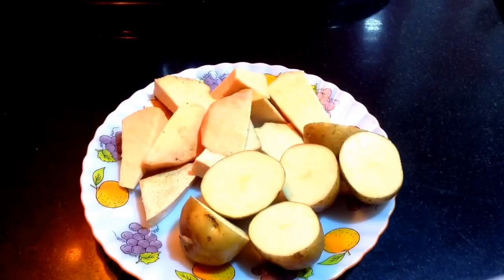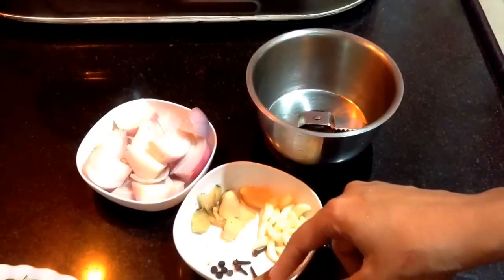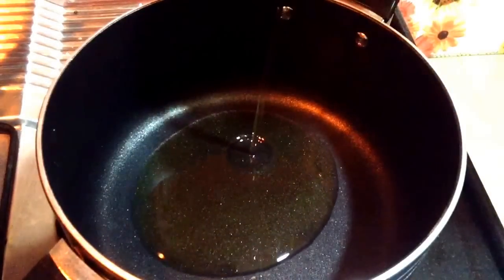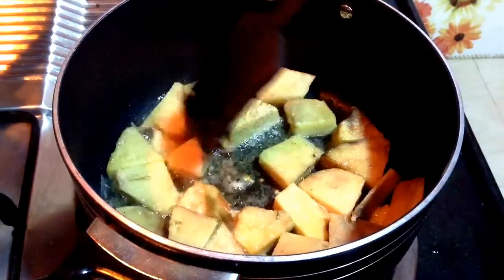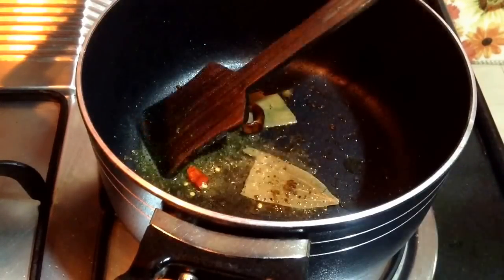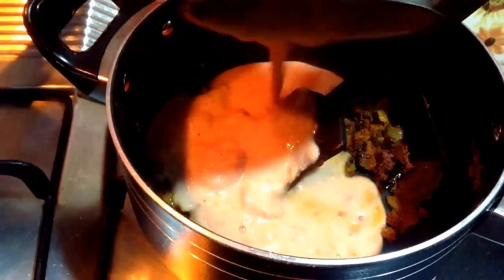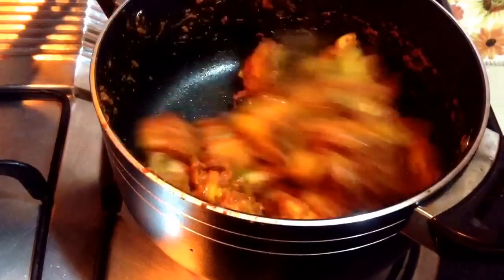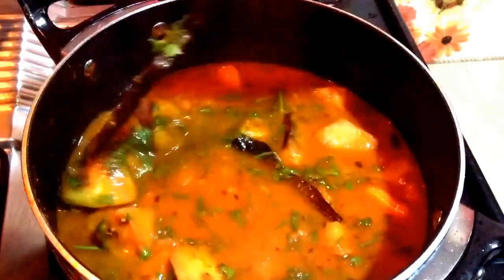Elephants foot curry recipe - Suran ki sabji recipe - Yam curry recipe - DOTP - Ep (182)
INGREDIENTS:

250 gms suran (elephants foot)
250 gms potato
1 big onion diced
1 inch ginger
15-20 garlic
4-5 black peppers
1 inch cinnamom stick
4-5 cloves
7-8 tbsp oil
1 bay leaf
2 whole red chilli
cumin seeds
pinch of aesfoetida
1 bowl onion chopped
1 bowl tomato puree
1 tsp turmeric powder
1/2 tsp garam masala
1/2 tsp coriander powder
1 tbsp kashmiri red chilli powder

suran ki sabji kaise banaye, suran ki sabji banane ki vidhi, suran ki sabji kaise banti hai, suran ki sabji kaise banaya jata hai, suran ki sabji kaise banai jati hai, suran ki sabji banane ka tarika, suran ki sabji banane ka tarika bataye, suran ki sabji desi style, recipe of suran ki sabji in hindi, jimikand suran ki sabji, suran ki sabji masale wali, recipes in hindi, Delicacies on the plate - Pallavi's Kitchen,सूरन की सब्जी की रेसिपी Shahi Tukda recipe: